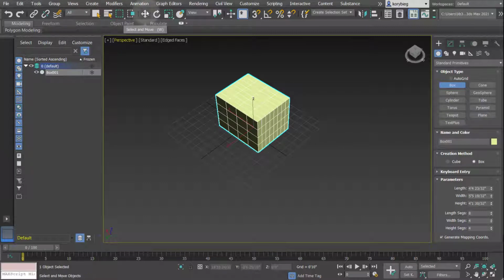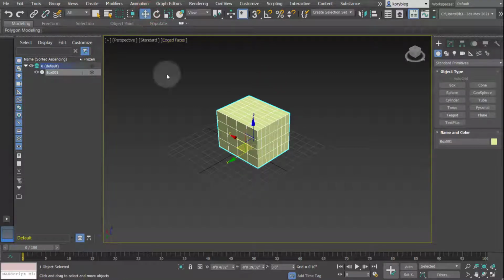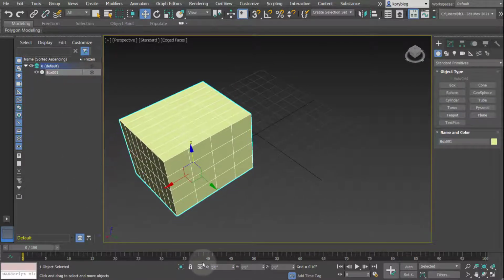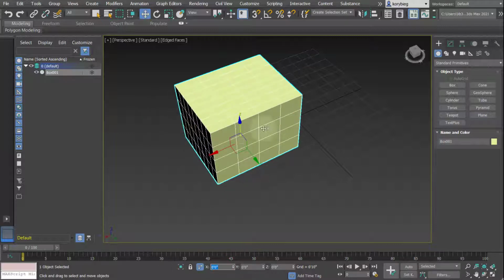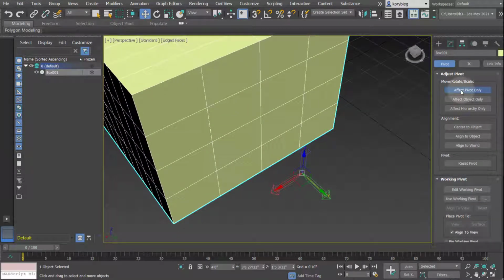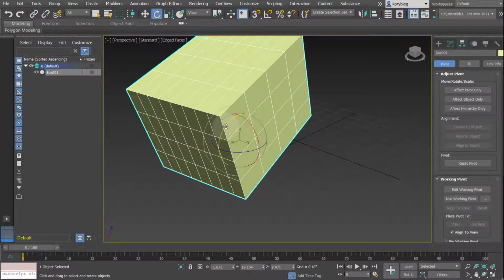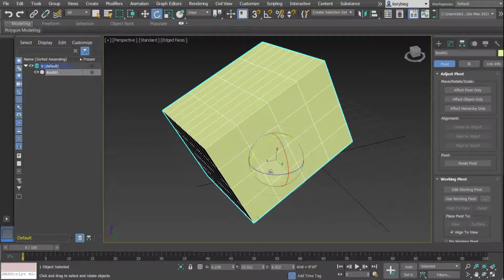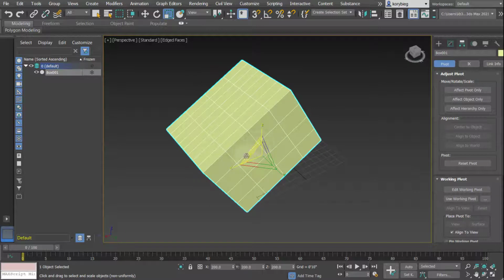3ds Max Tutorial: Move, Rotate, and Scale Objects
In this tutorial, I show you how to move, rotate, and scale objects, and to change the pivot location using the hierarchy tab in the command panel.